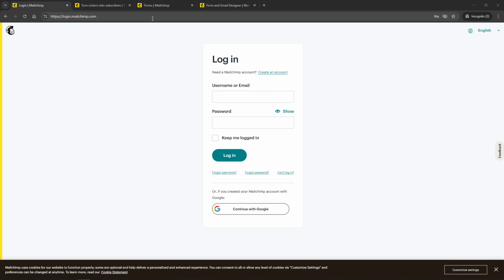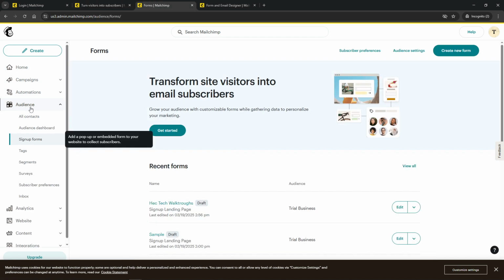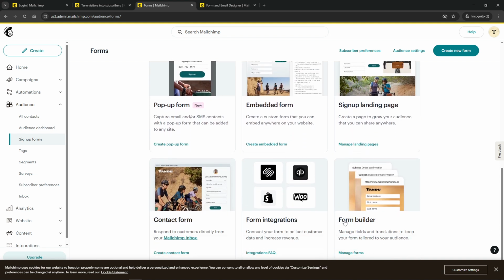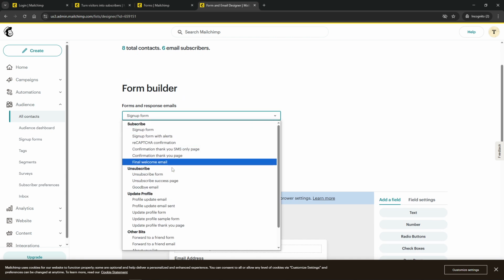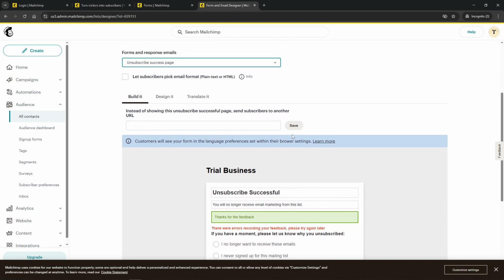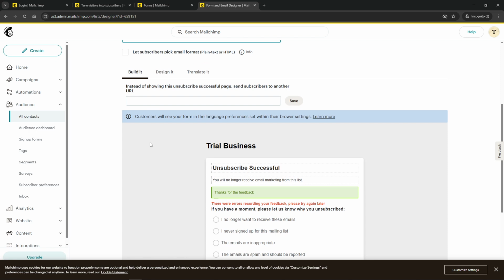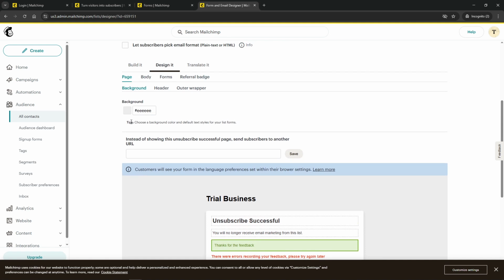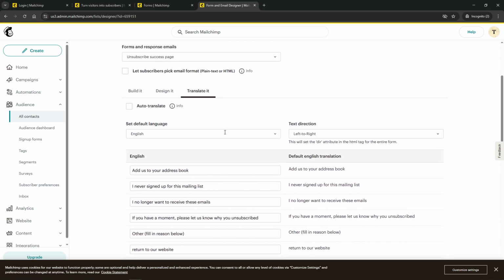How to Style the Mailchimp Unsubscribe Survey [2025 Full Guide]